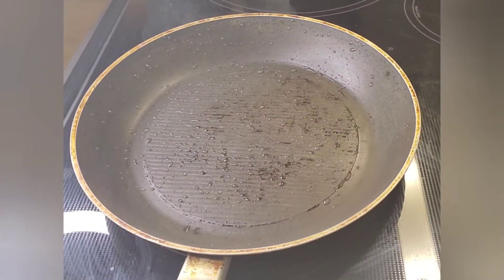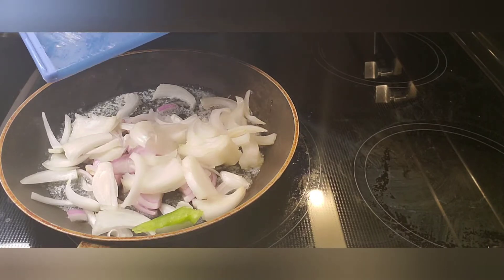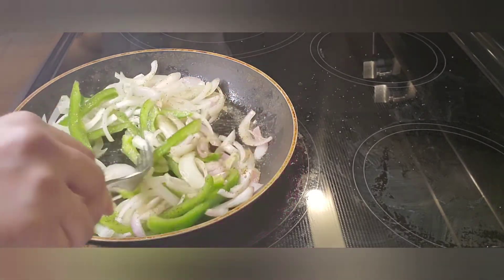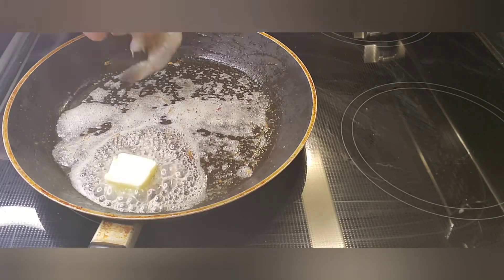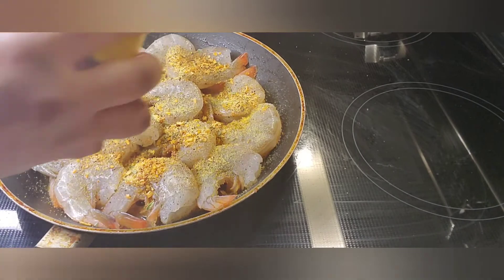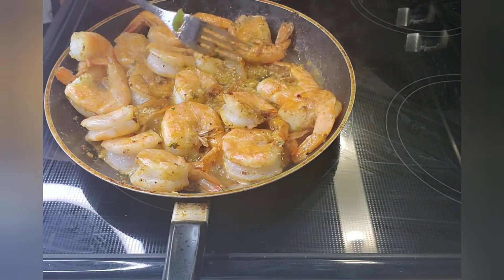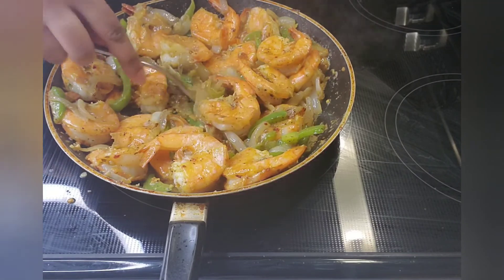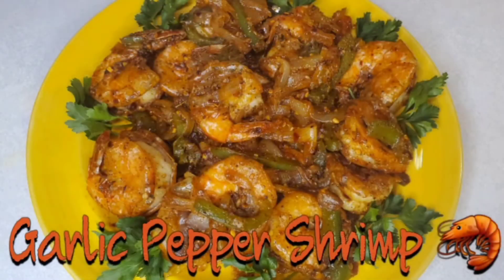Garlic Pepper Shrimp